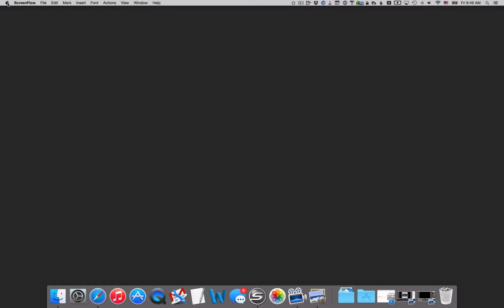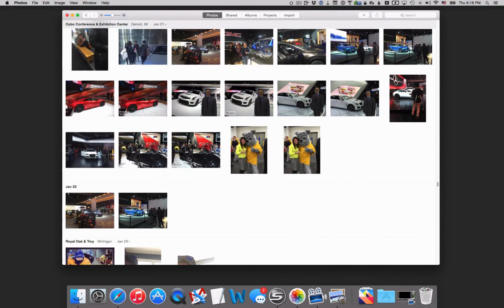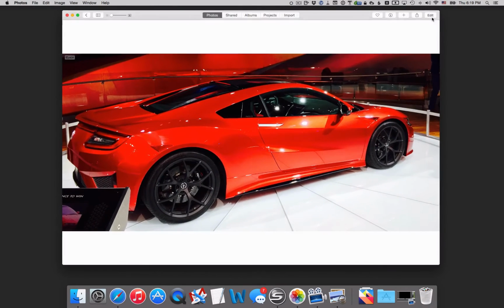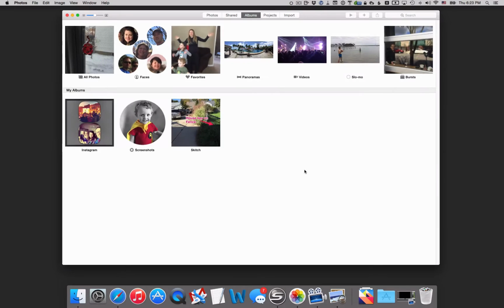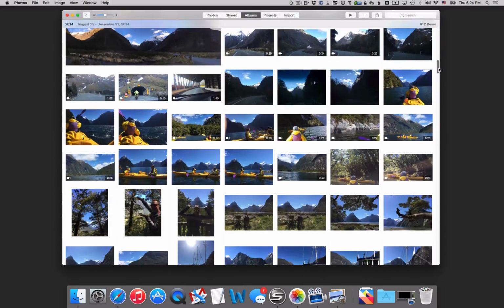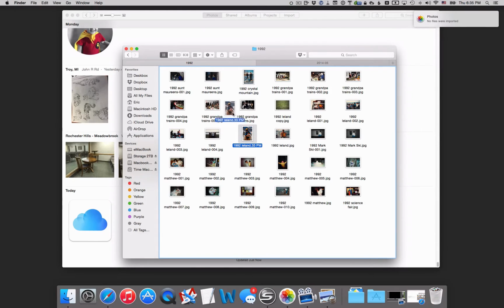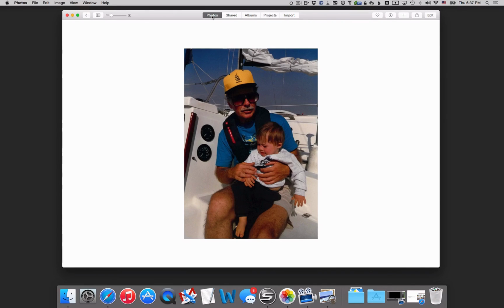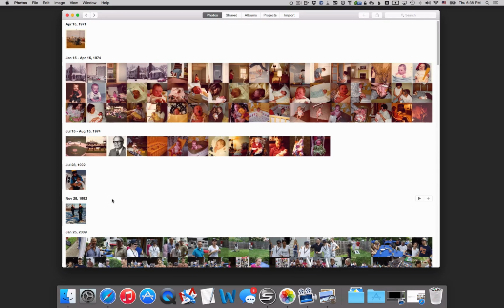Explaining iCloud Part 4: iCloud Photo Library on your Mac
This video series takes a look at Apple's iCloud service. In this video we give an overview of iCloud Photo Library and explain the following features on your Mac using the Photos App:

- How to Enable iCloud Photo Library, My Photo Stream, and iCloud Photo Sharing
- View and Organize your photo collections
- Edit a photo by cropping and adding filters
- Get started using iCloud Photo Sharing
- Add photos to a shared folder
- Create a Smart Album based on rules
- Add photos and entire folders to iCloud Photo Library
- Import your old scanned photos into iCloud Photo Library